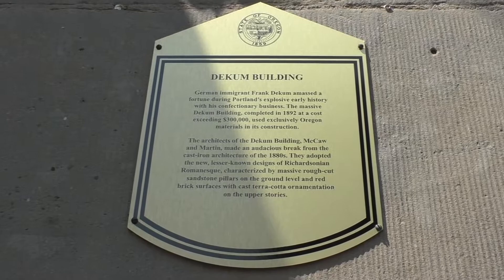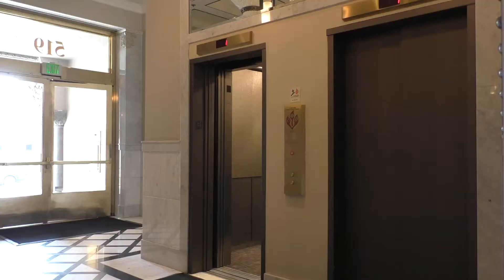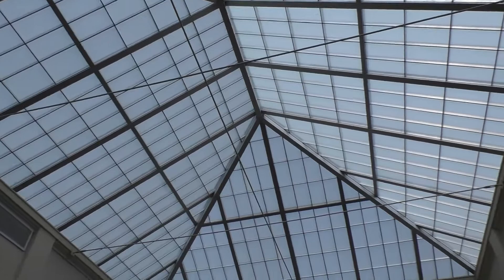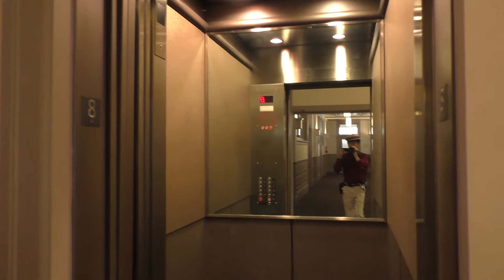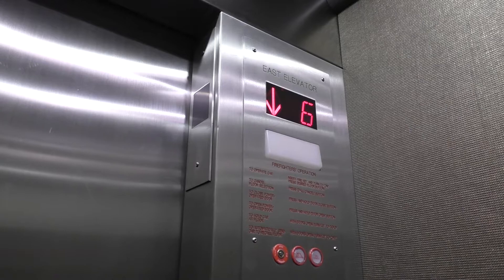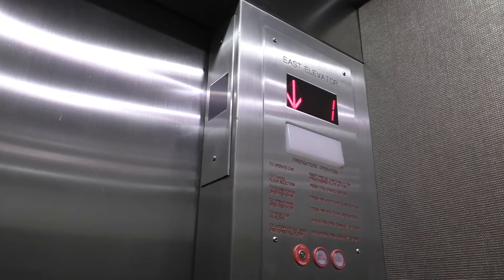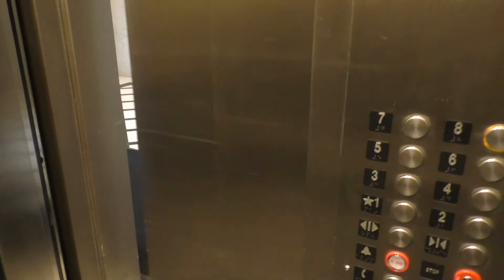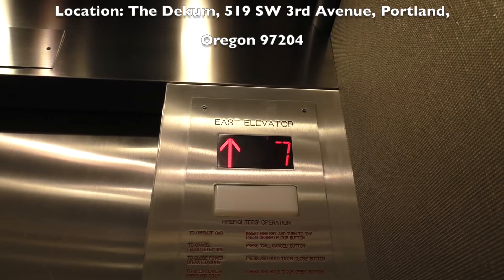〖HISTORIC〗East Elevator (fmr. Montgomery A Series) | Dekum Building, Portland, OR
Like the song? It's called "In A Flying Room"